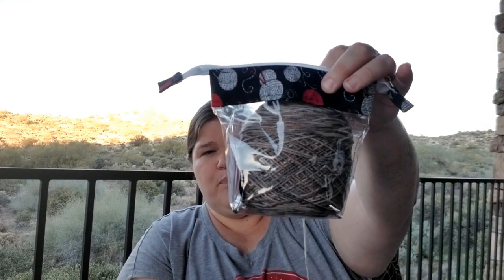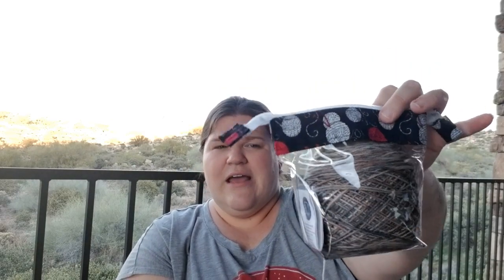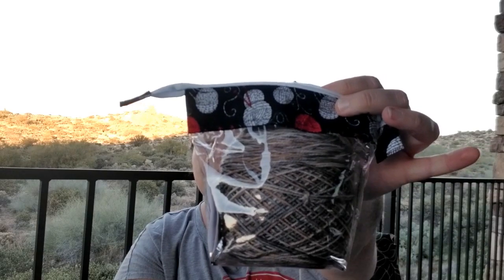Coffee Break #2 - Light Chicken take 2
This took way longer to upload than I thought.  I discuss a few of my recent inspirations.  Names of patterns, yarns, and links to inspirations are below.

Socks
Yarn: Smooshy by Dream in Color - one of a kind color
Book: Socktacular by Knitpicks